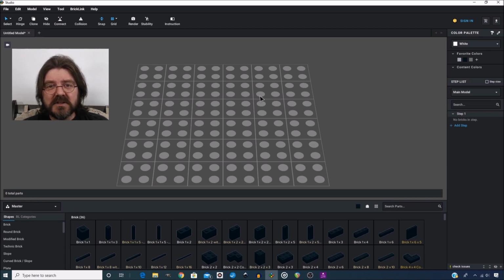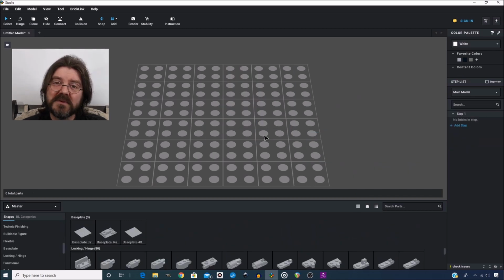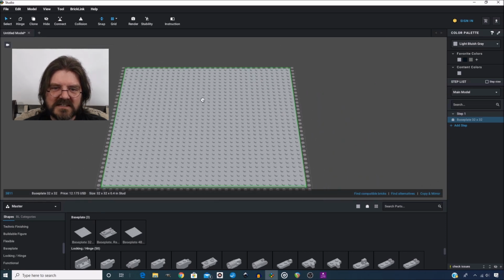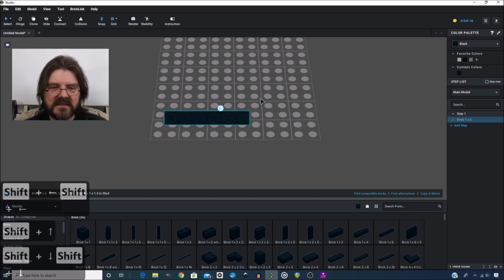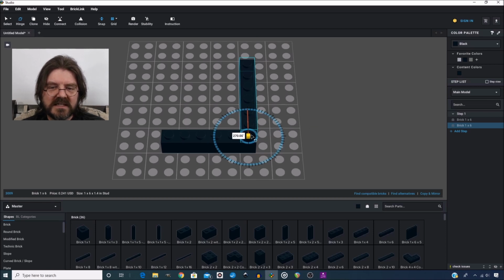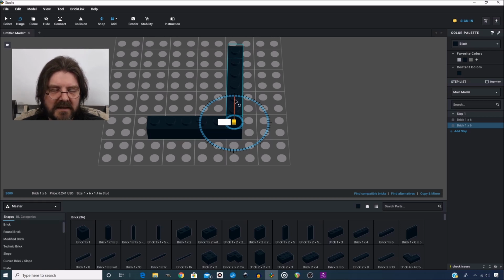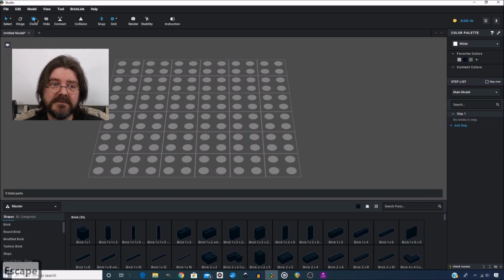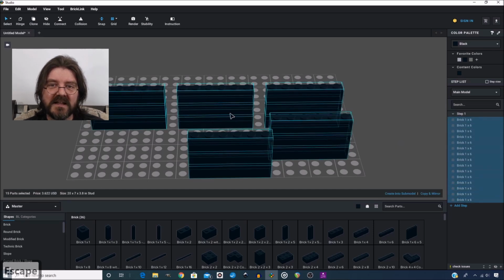Studio Tutorials - Manipulating Bricks. How to start creating your own LEGO model!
I show you how to place, rotate and copy bricks in your own models.